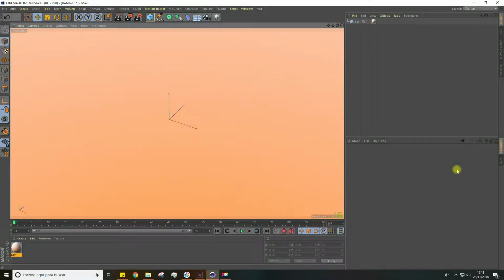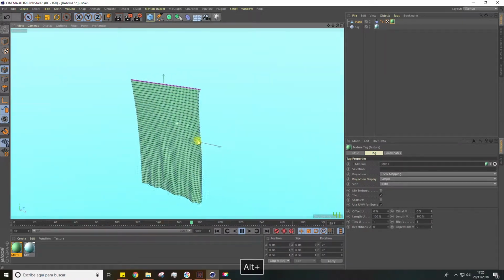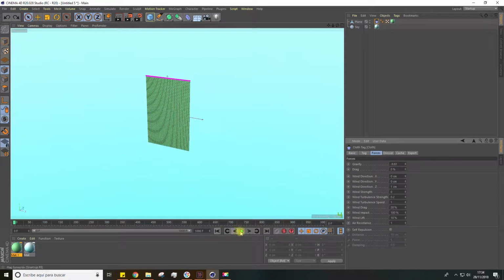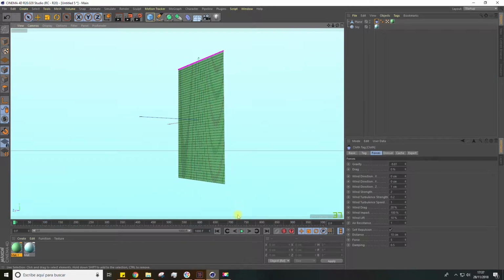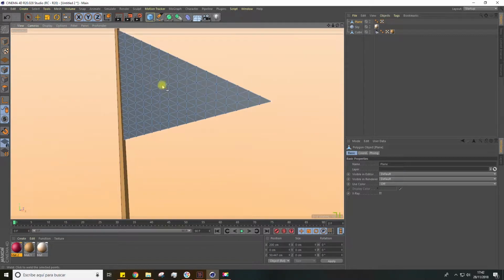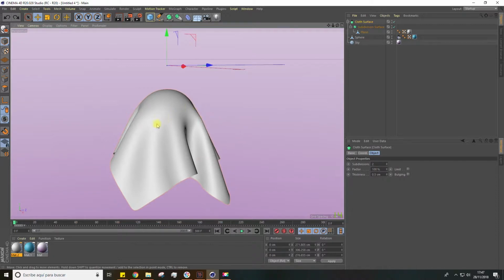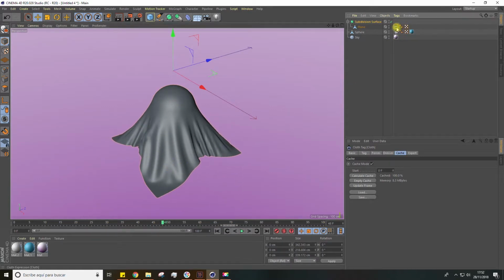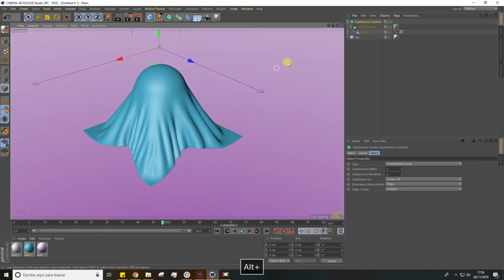3D Modeling: Animate a Cloth Simulation (intermediate) | Freepik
Cloth simulation is one of the most difficult techniques when it comes to 3D modeling. In this Tutpad’s tutorial, we teach you a simple and easy way to simulate cloth as an actual 3D tailor. Are you ready?